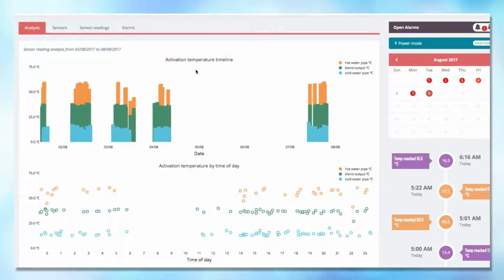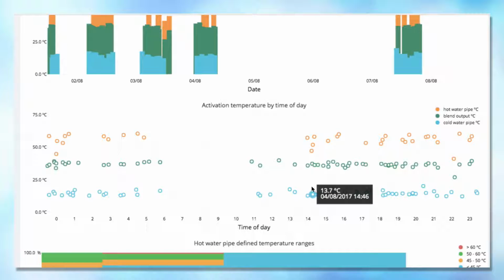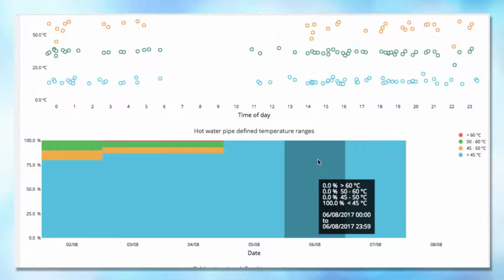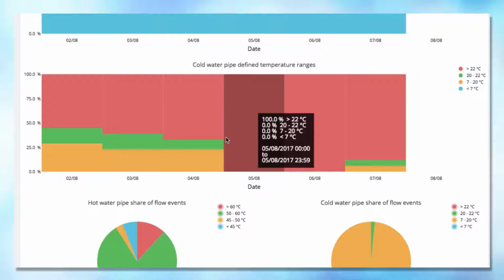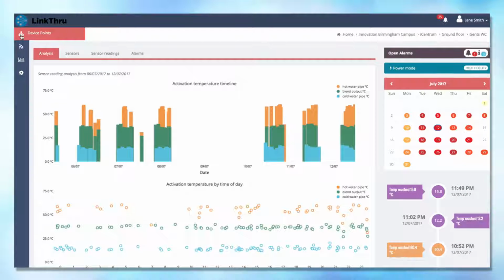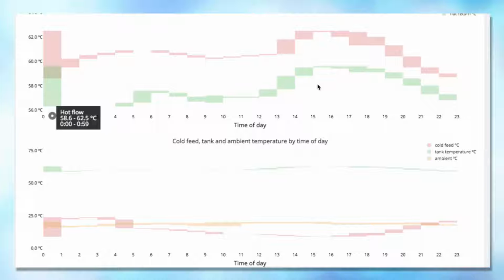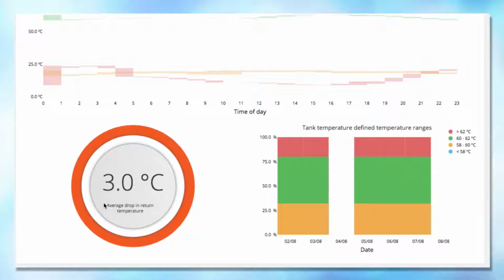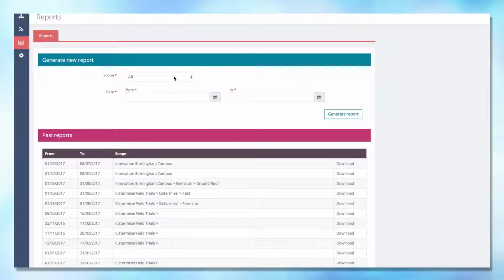LinkThru TMU Management, Graphs, Charts and Reports